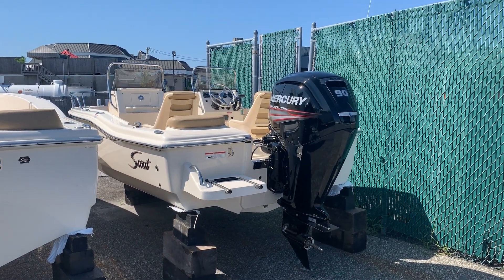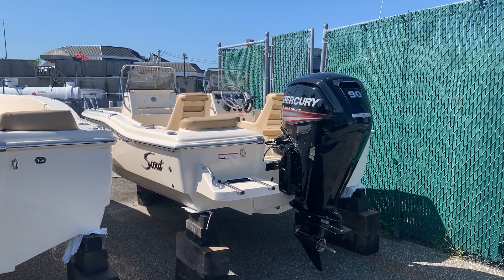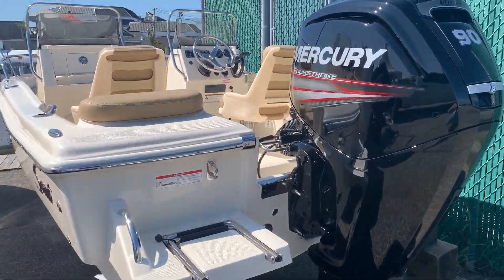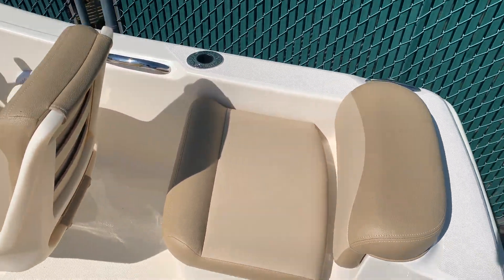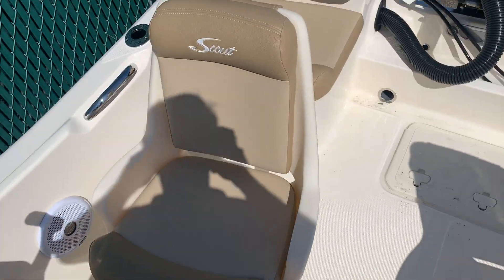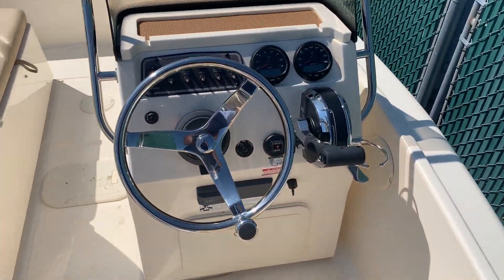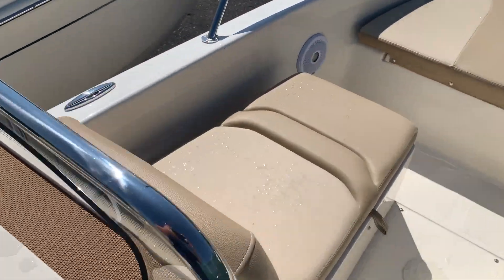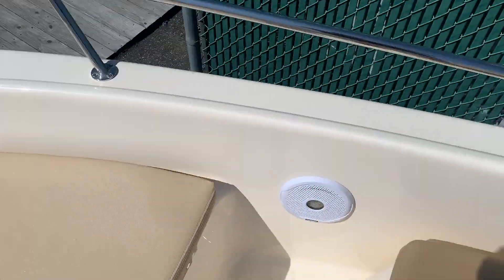2020 Scout 175 Sport Dorado Boat For Sale at MarineMax Long Island, NY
Whether the day calls for a run out to your favorite fishing spot, tubing with the kids or just an evening cruise through the back country, the 175 Sport Dorado is up for the adventure. Numerous seating options, stereo, aerated live well, rod holders and a convenient swim platform with a ladder are all at your fingertips.